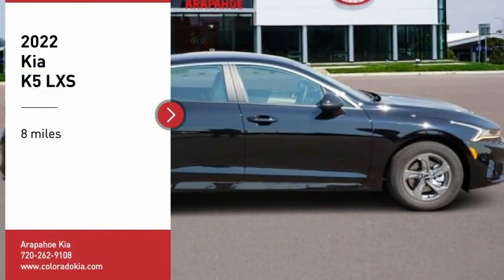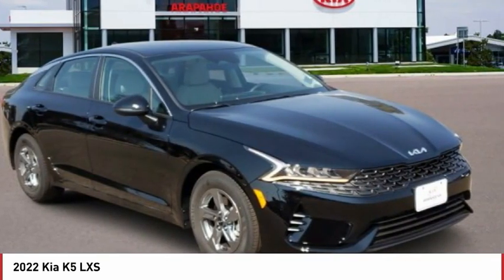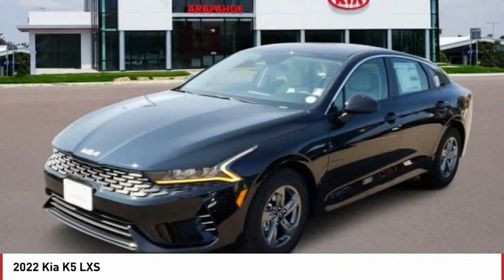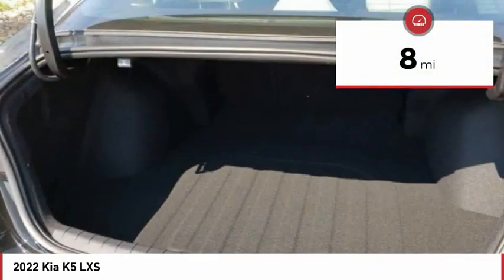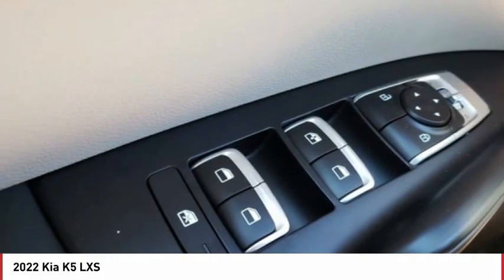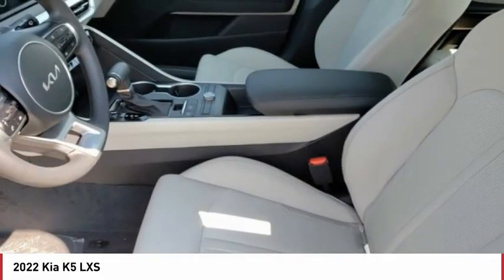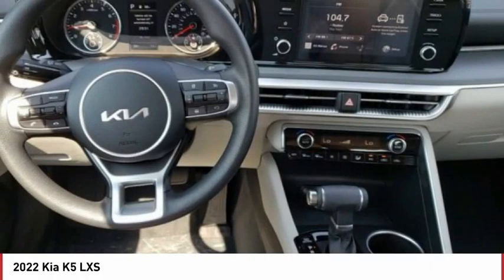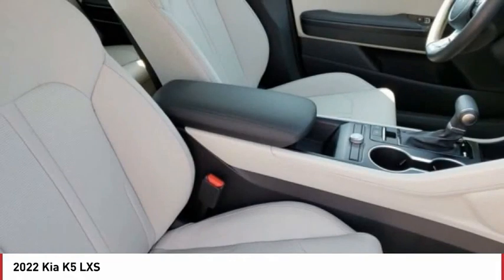2022 Kia K5 Greenwood Village CO N3047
Arapahoe Kia
9400 E Arapaphoe Rd

Ebony Black Recent Arrival! 2022 Kia K5 LXS FWD 8-Speed Automatic4D Sedan I427/37 City/Highway MPG